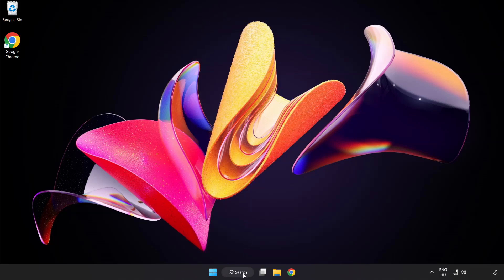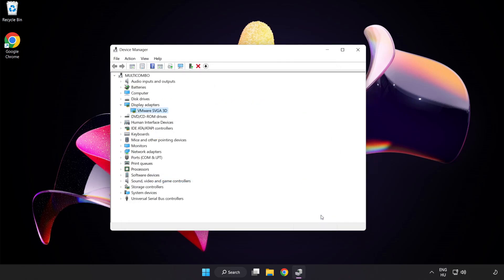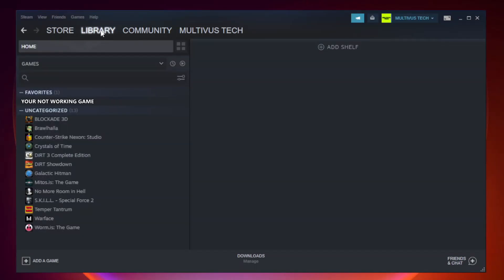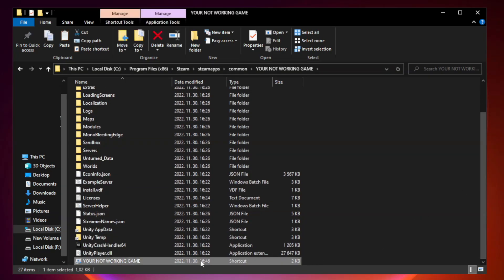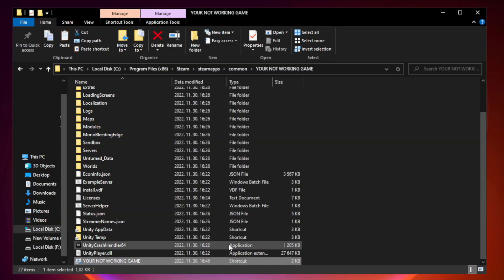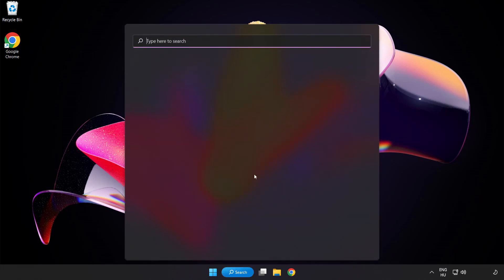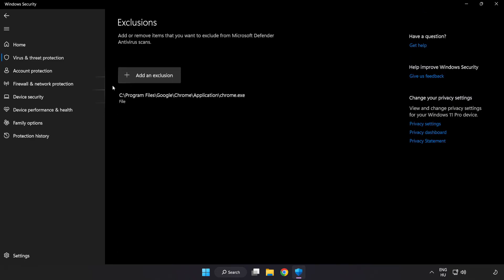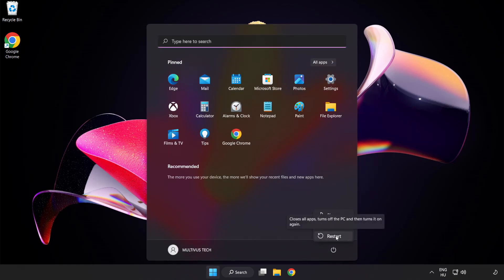How to FIX Dark Souls 3 Crashing on Startup!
I'm going to show How to FIX Dark Souls 3 Crashing on Startup!